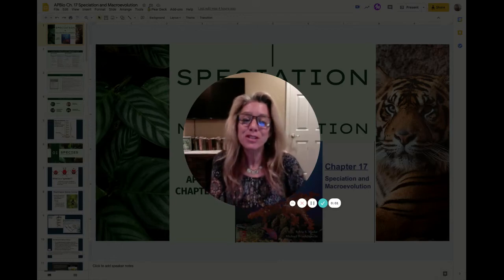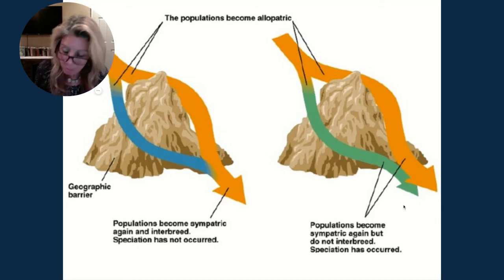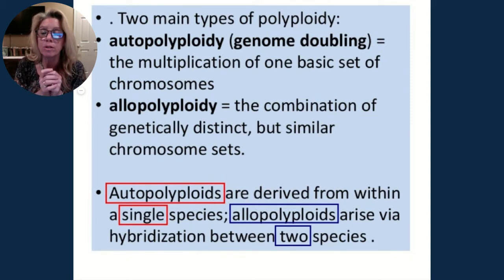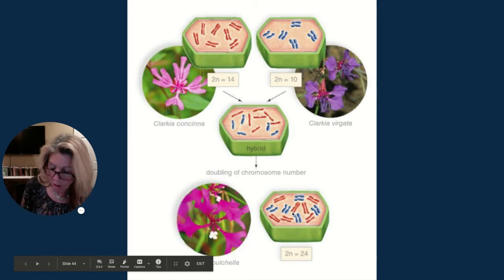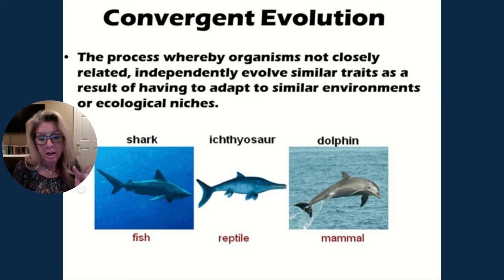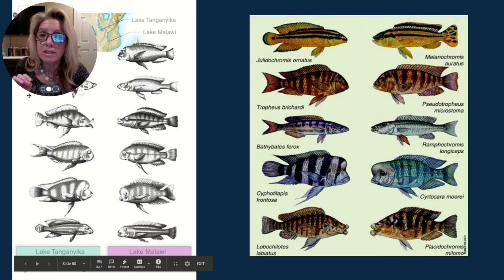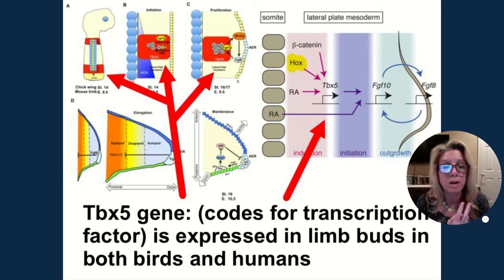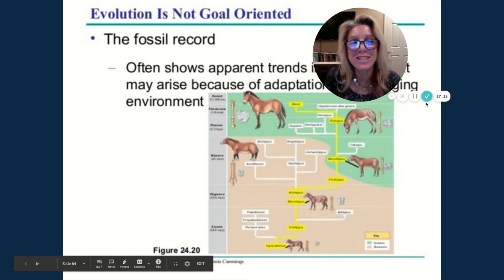APBio Ch. 17 Pt 2: Speciation & Macroevolution ~ Modes of Speciation, Timing & Genes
I discussed allopatric speciation, sympatric (habitat/polyploidy), adaptive radiation, convergent evolution with the example of the Anoles lizard.  We discussed the pace of speciation and the developmental genes involved in macroevolution.
Here are the Group Shared Notes my students use with a link to my presentation